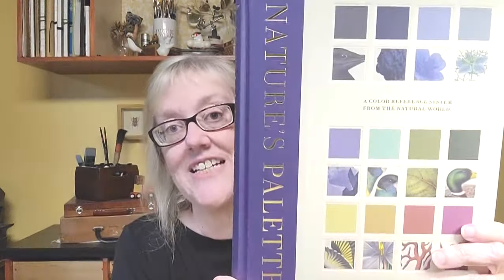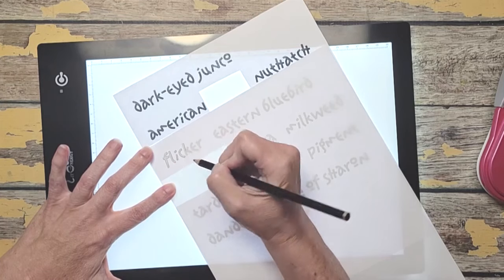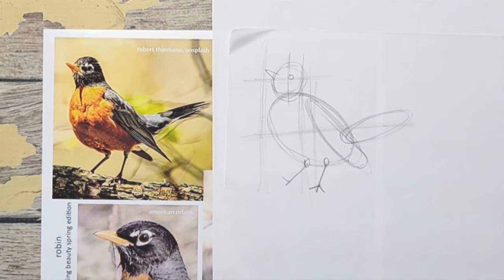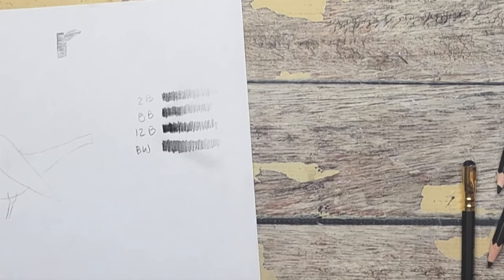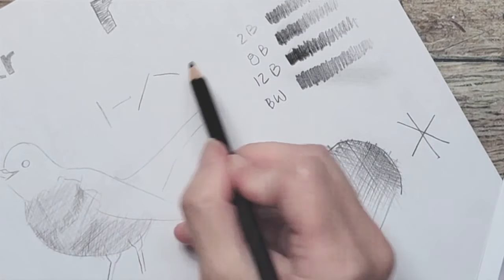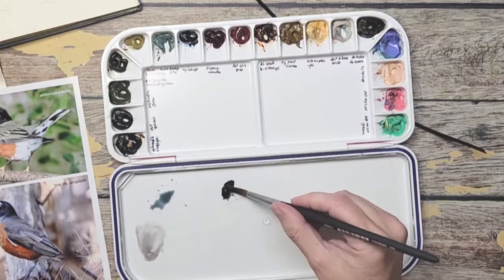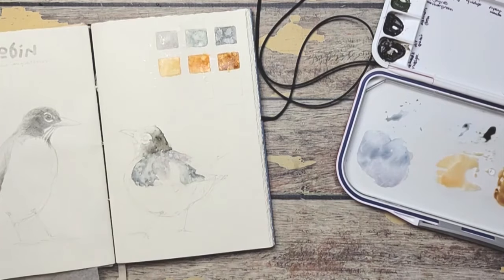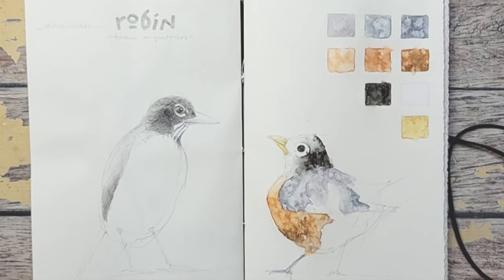New Art Tools, a Little Cheating and Fun in a Sketchbook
Today I'm showing you how the Nature's Palette book inspired me to create a new sketchbook of my own. Combining nature in graphite and watercolor studies is allowing a deeper understanding of what is all around me. I share a little cheat that makes drawing a robin really easy. From there we define and refine then render it with graphite and watercolor. It is a great example of the Art of Practice.

For inspiration in nature, found treasures, news about my latest courses and early bird class discounts, please join my weekly Newsletter, the Rooted Chronicles

Supplies used:
Nature's Palette Book*
Rechargeable Ultra Thin Lightbox*
Corded Ultra Thin Lightbox*
Faber Castell Matt Pencil Set*
Blackwing Pencil*
Favorite Pencil Sharpener*
Favorite Tiny Eraser*
Princeton Aqua Elite Long Round 8*
Mijello 18 Well Palette*